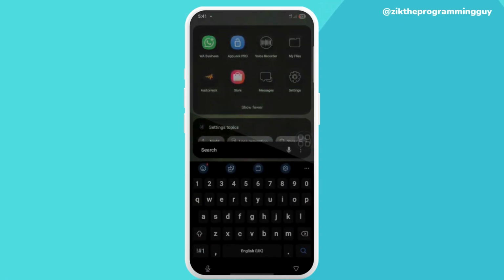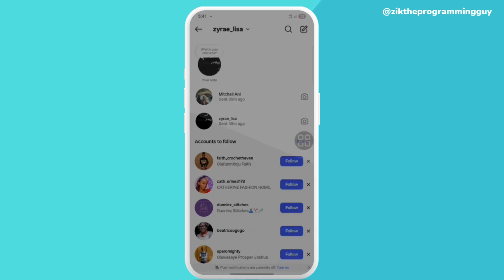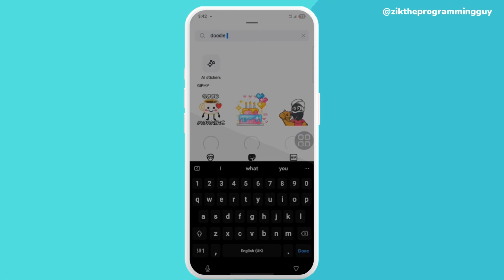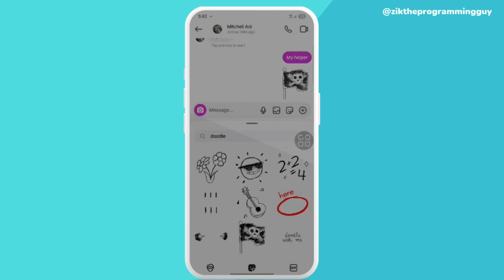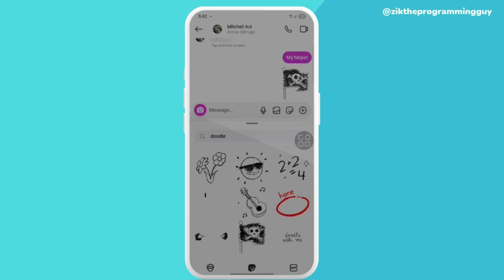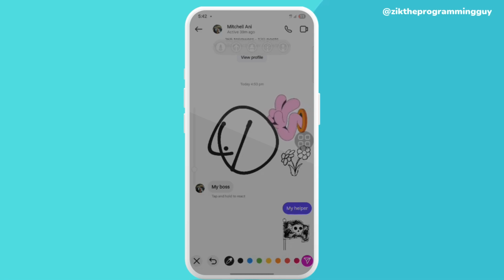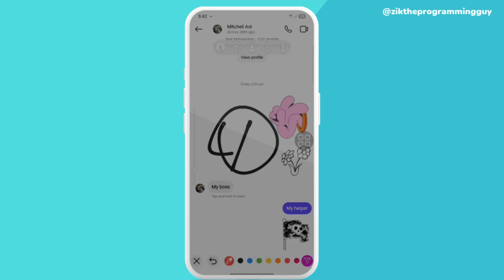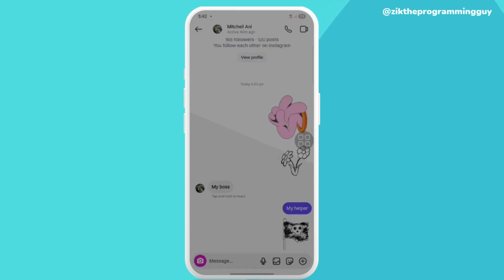How to Draw and Send Doodles in Instagram Chat - Send Doodles on Instagram DM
Instagram just rolled out a fun new “Draw” or “Doodle” feature in DMs — and in this video, I’ll show you exactly how to use it to draw, customize, and send doodles right inside your Instagram chats! ✏️💬

Whether you want to add a creative touch to your messages or just have fun doodling with friends, this step-by-step tutorial covers everything you need to know.